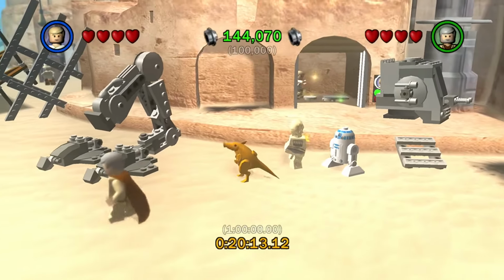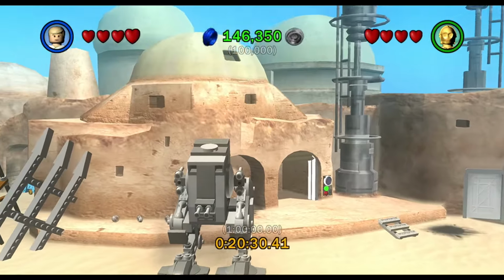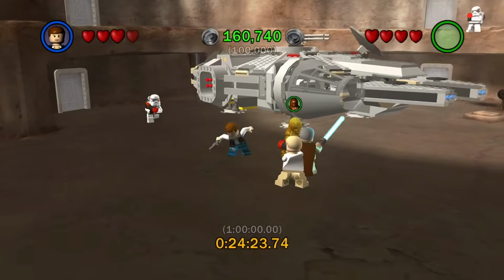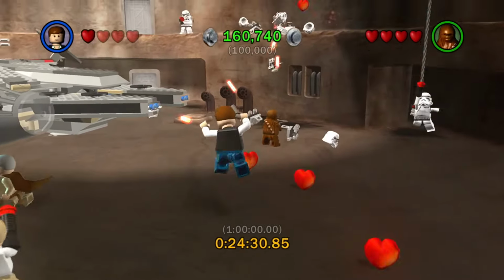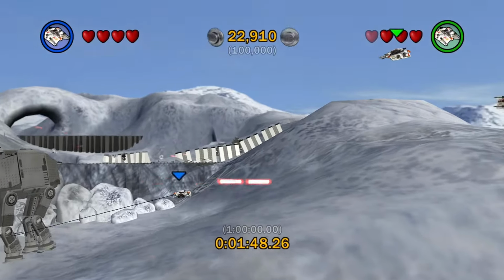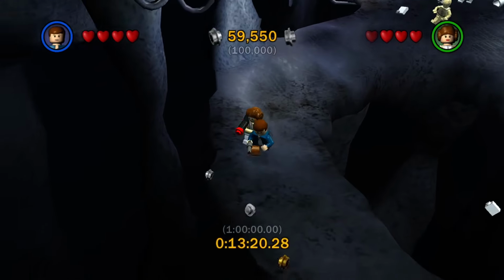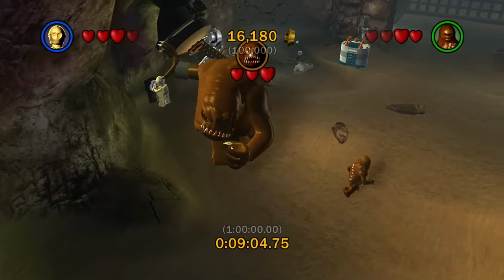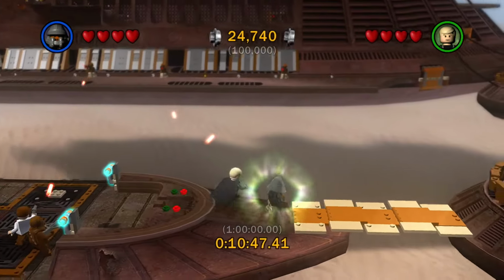LEGO Star Wars II: The Original Trilogy (X360) Retrospective | The Next Generation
LEGO Star Wars II: The Original Trilogy is largely the game you'd expect it to be. Built on a slightly refined and polished version of the first games engine, The Original Trilogy covers the moves in… the original trilogy, A New Hope, The Empire Strikes Back, and Return of the Jedi. Having found great success with the first title, it was a shoe-in to happen, and given its 2006 release saw a much broader range of consoles- adding on an Xbox 360 version to the Windows, Gamecube, PS2, and Xbox kf the original, plus an expanded roster of handheld conversions with the GBA, DS, and PSP. There's changes here and there, but largely, the game plays much like its prequel, but with a focus on the earlier entries in the series- that is to say, what worked there works here and what didn't has been polished.

LEGO Star Wars II: The Original Trilogy - (0:00:00)
Intro - (0:00:25)
Gameplay - (0:01:03)
Visuals and Audio - (0:04:43)
A New Hope - (0:05:36)
The Empire Strikes Back - (0:09:28)
Return of the Jedi - (0:13:08|)
Bonuses, Bounty Hunter Missions, and LEGO City - (0:16:13)
Conclusion - (0:19:24)

If you want to hear about movies we are watching off Channel check our letterboxd